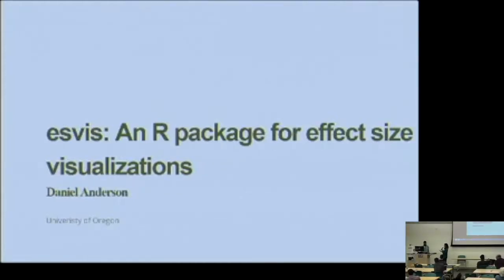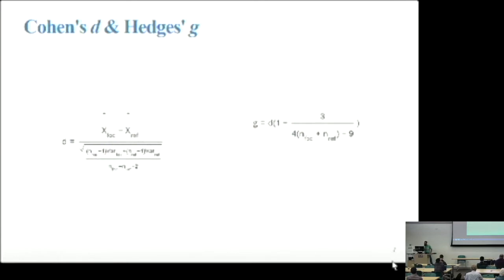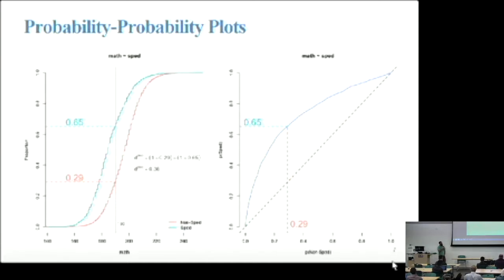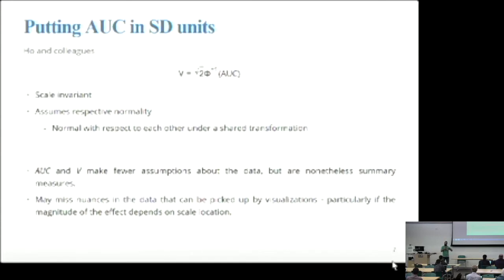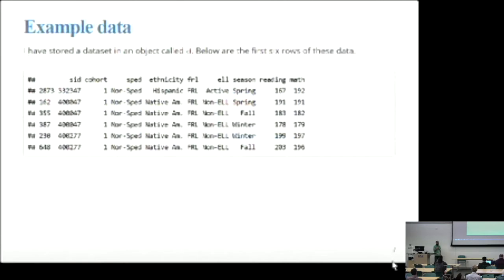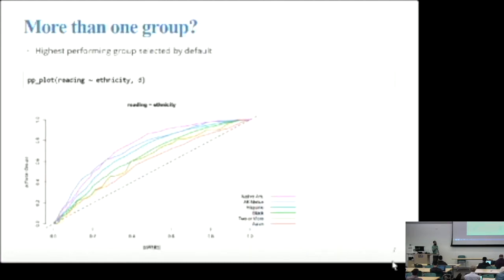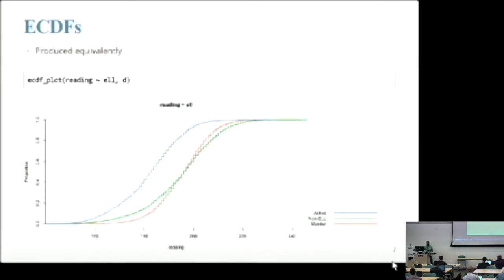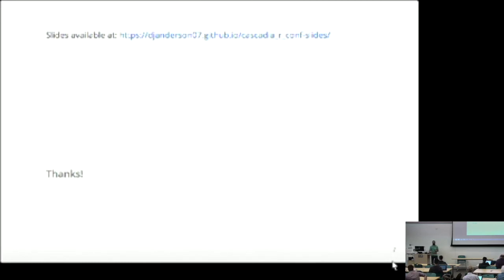Cascadiarconf: Daniel Anderson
CascadiaRConf 2017

Speaker: Daniel Anderson (@DJAnderson_07)
Title: esvis: An R package for effect size visualizations